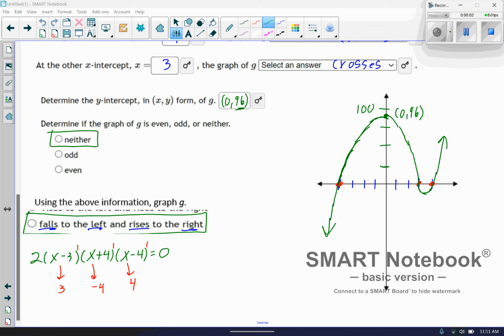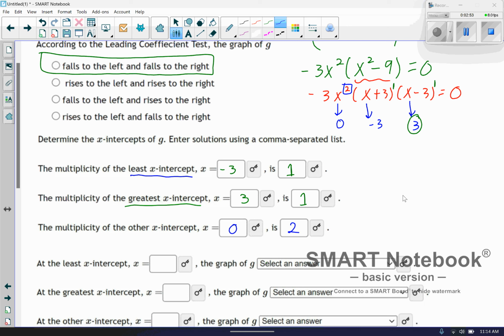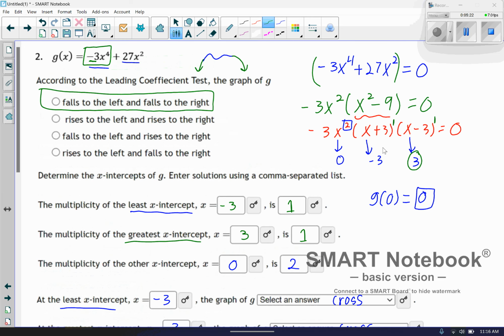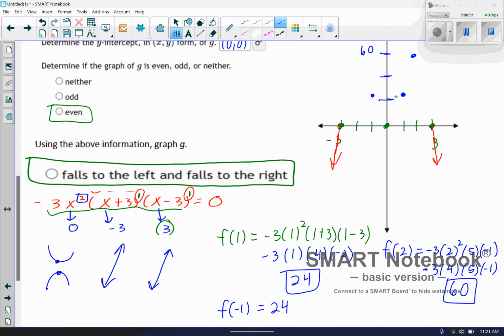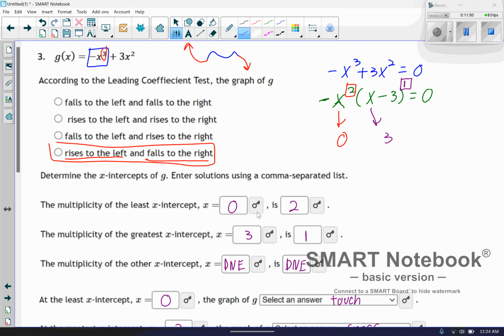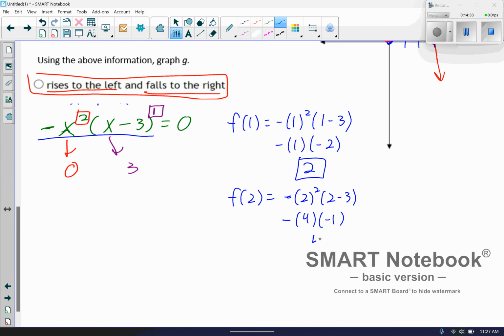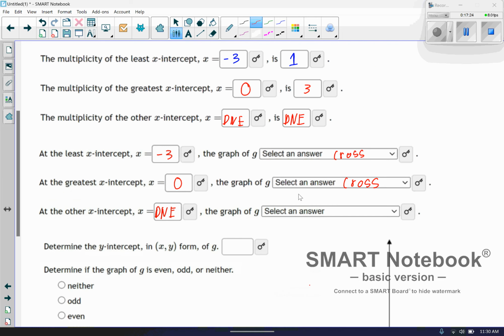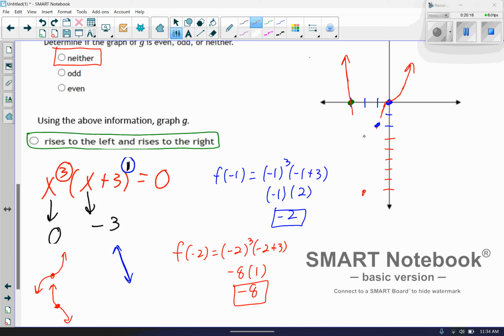CA 3 2 video part 3